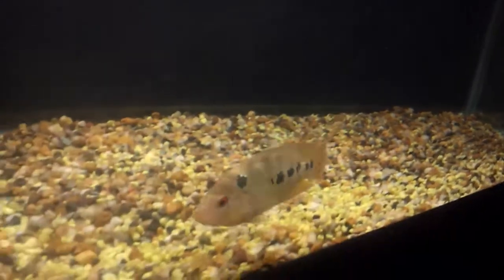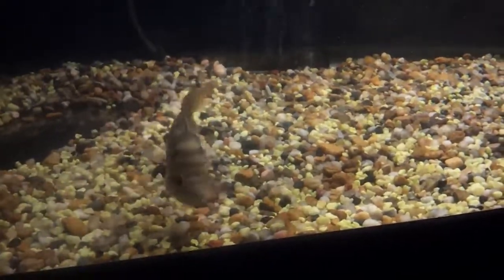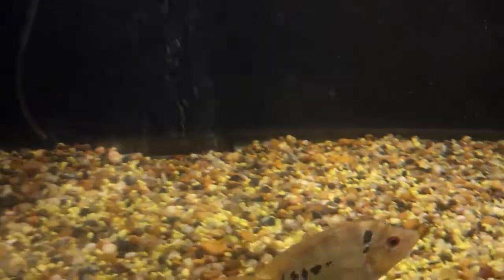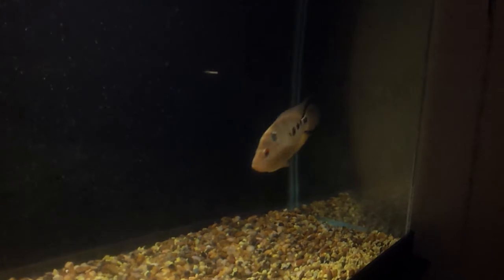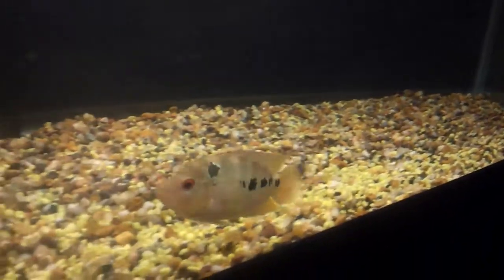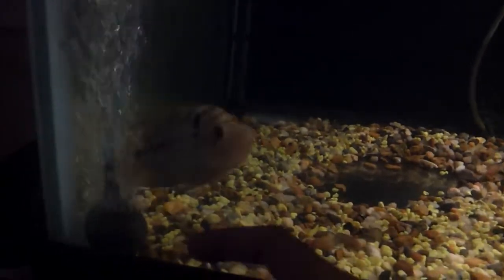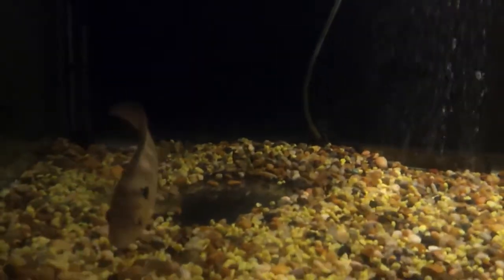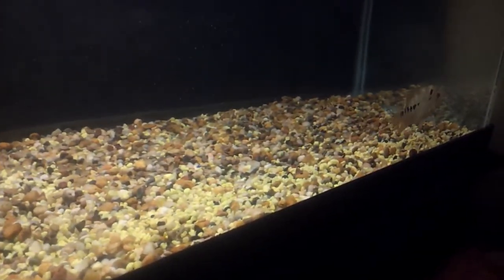Pyro trimac ( 100 percent amp trimac )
4 and a half inch baby glass banger pyro trimac